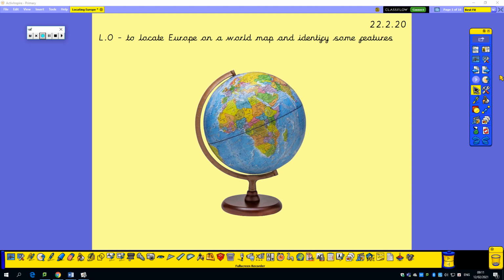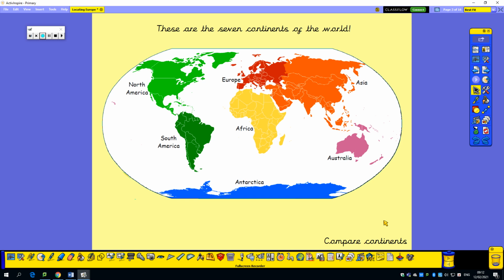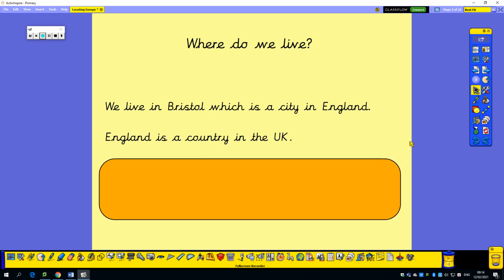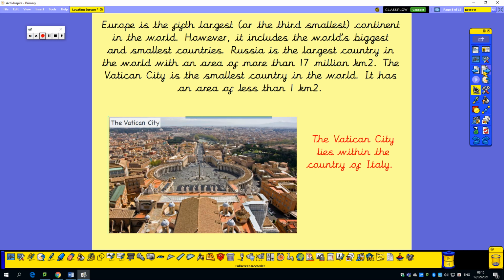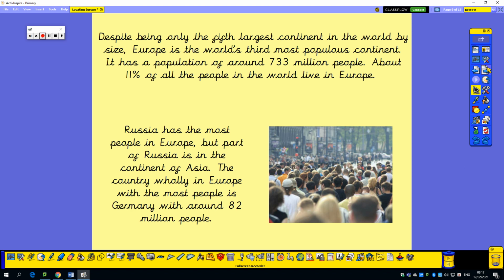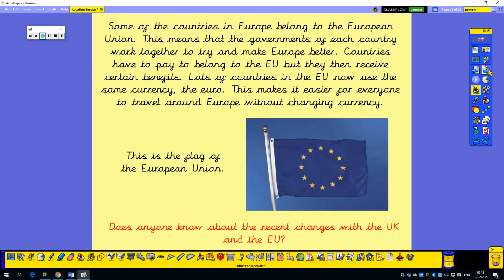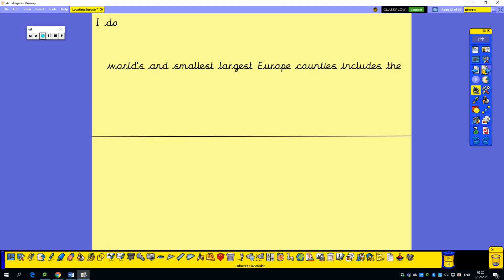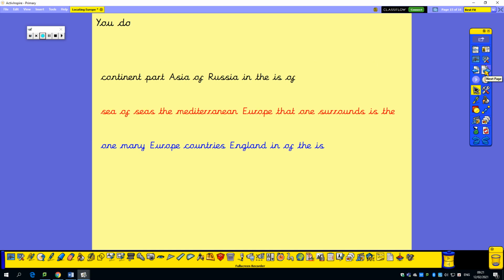Y3 Geography - locate Europe